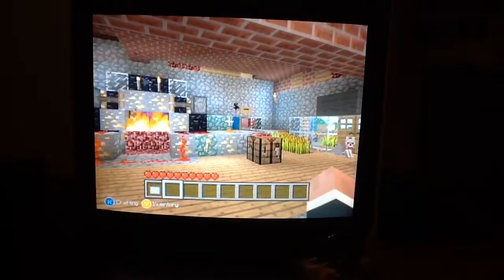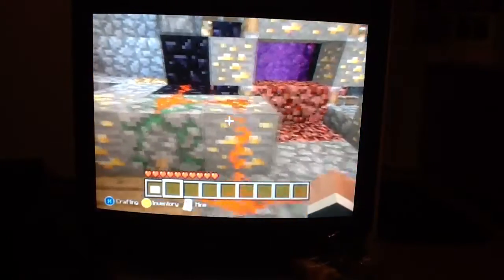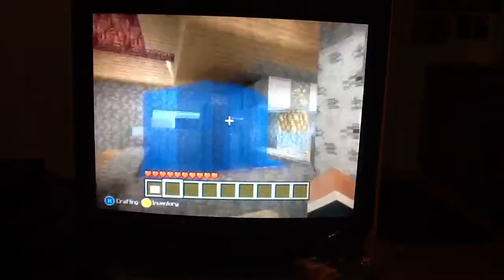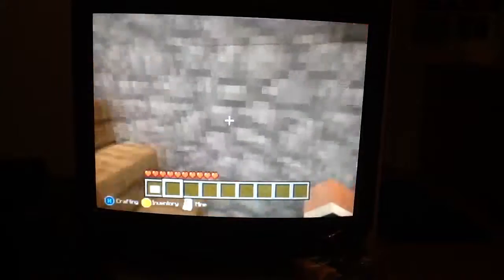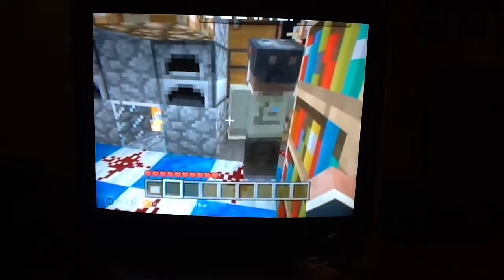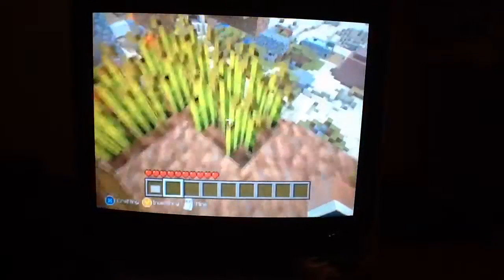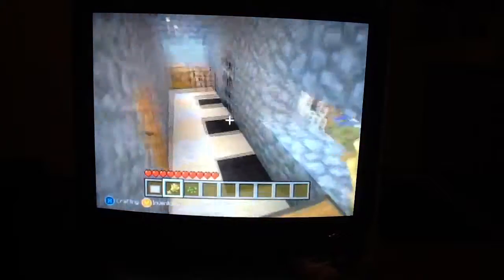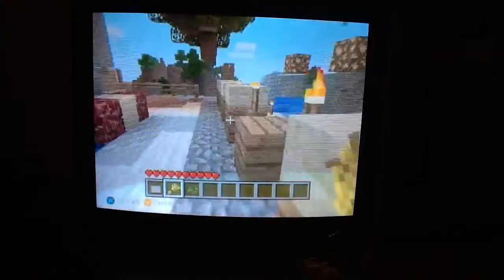Minecraft Xbox cribs episode 1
Creator:OWN TrIcKsHoTs
Builder:Seether120